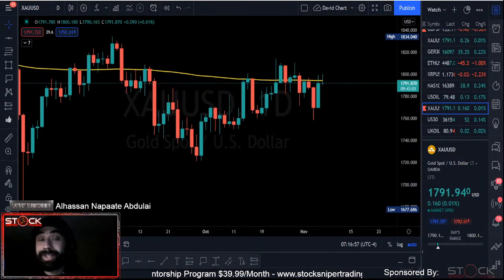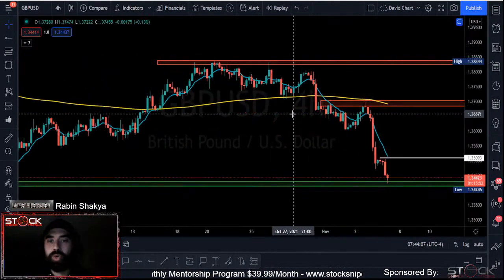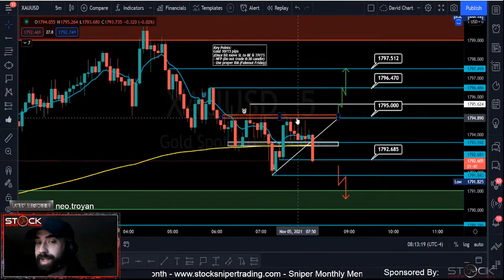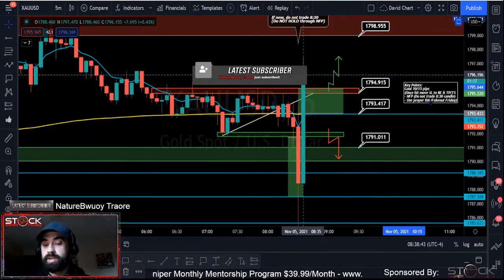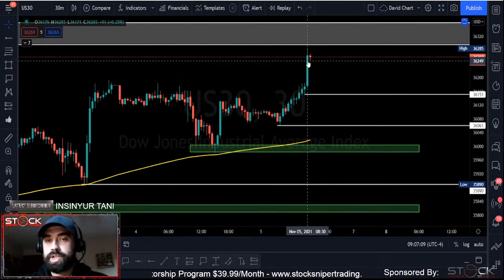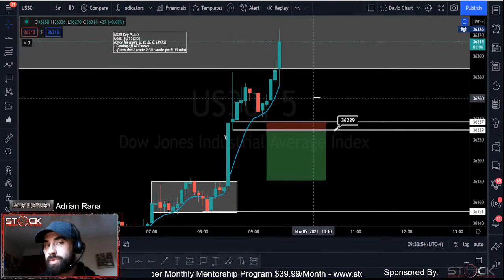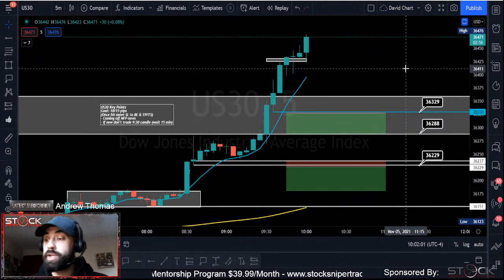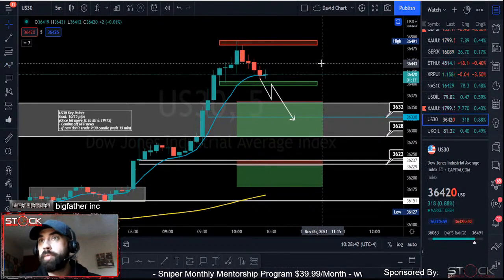Live NFP Forex Trading & Education - New York Session - 5 Min Scalping